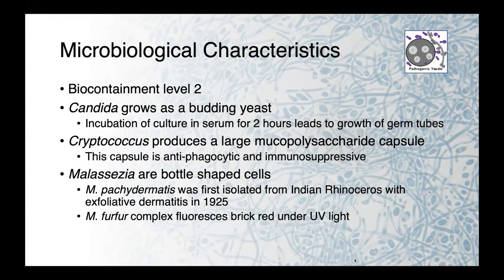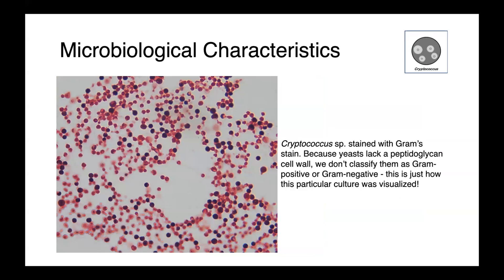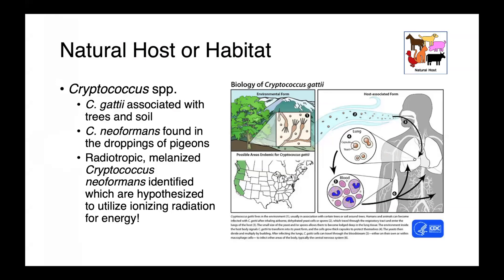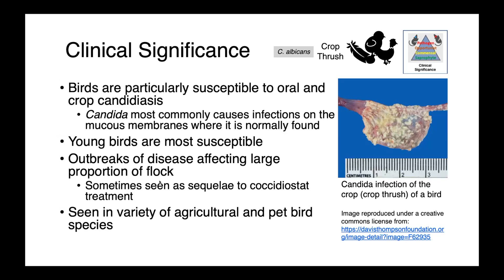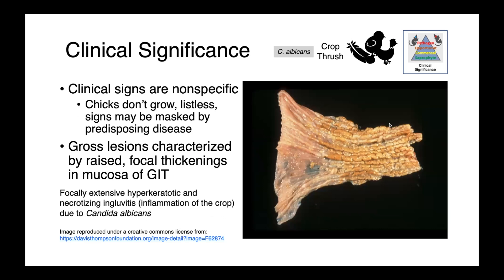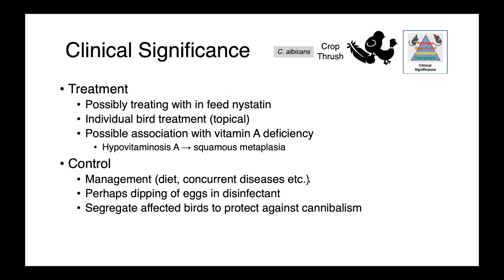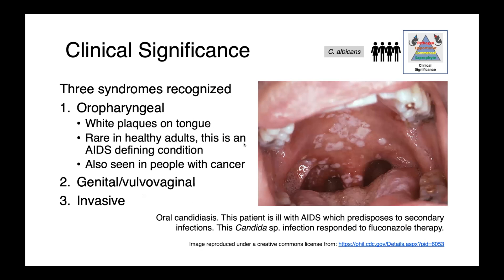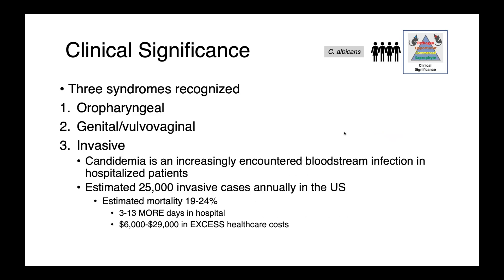Pathogenic Yeasts (Part 1) - Veterinary Bacteriology and Mycology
In this lecture, we discuss the most commonly encountered yeast infections in veterinary medicine from typically superficial infections caused by Candida and Malassezia species to systemic Cryptococcosis. I'll cover the basic microbiological characteristics, taxonomy, virulence factors, common clinical presentations, sample collection and diagnostic strategies, zoonotic potential and treatment options for these organisms.